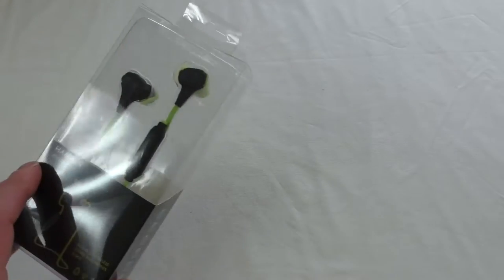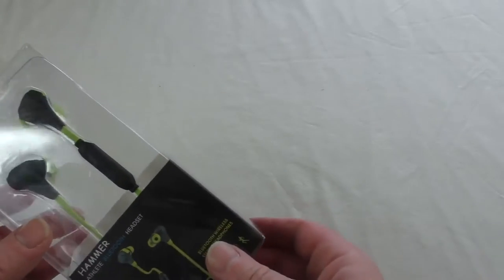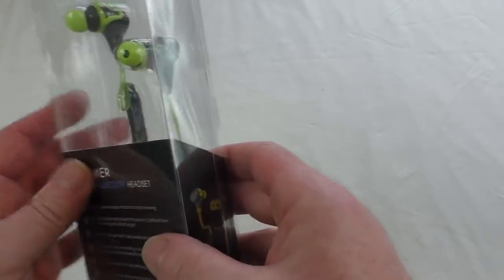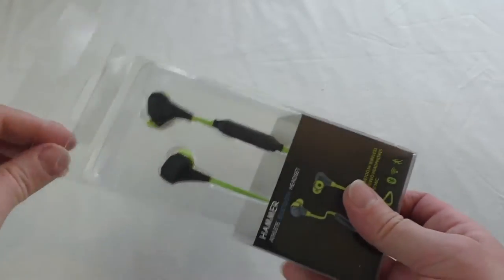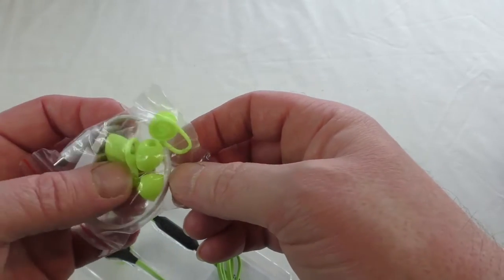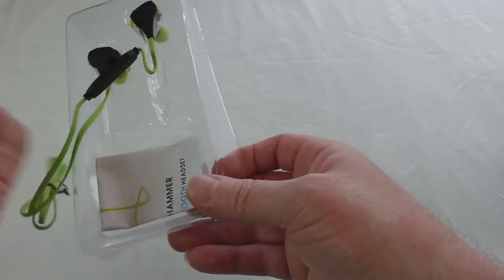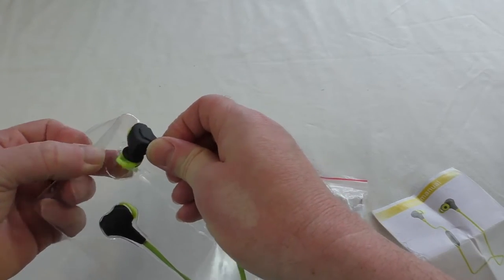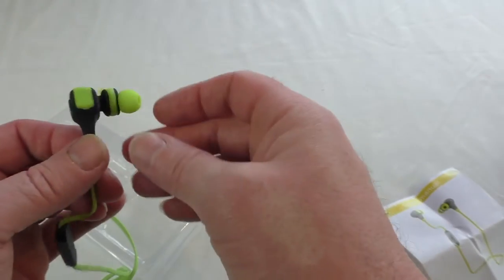Flymemo Hammer BH03 Unboxing Bluetooth 4.0